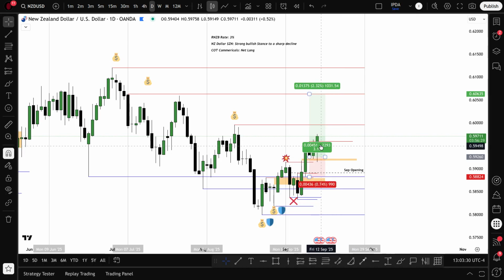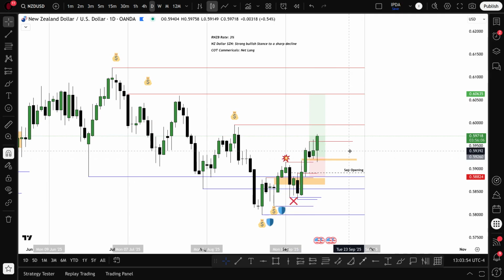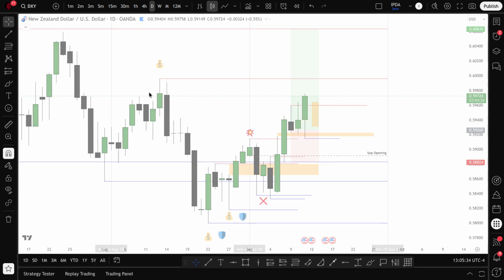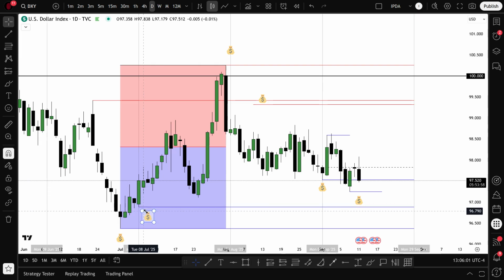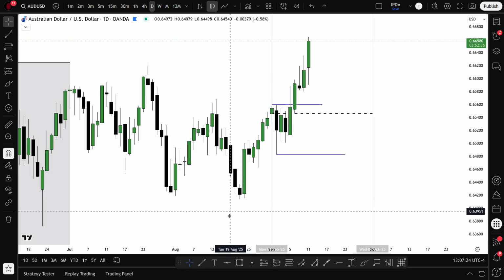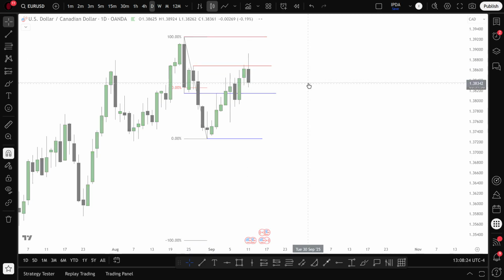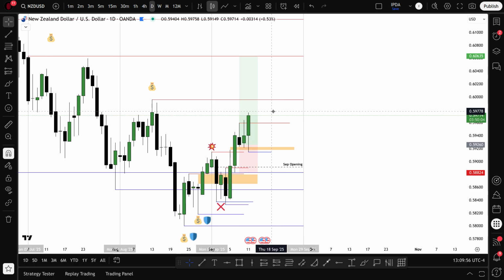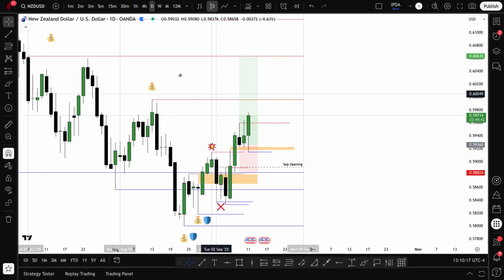Daily Updates 9/11/25 NZD/USD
Hello Traders! That down day was a counter trend candle. We are bullish and it printed a small down day! Large cycle has picked up and placed us into profit!